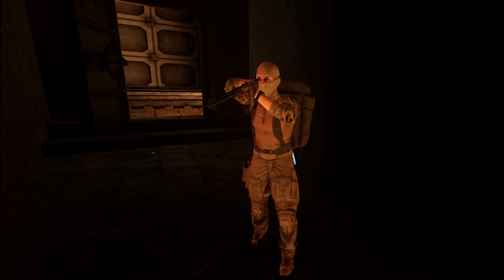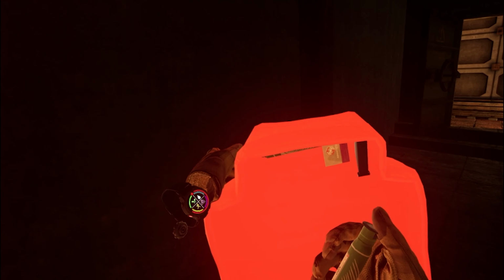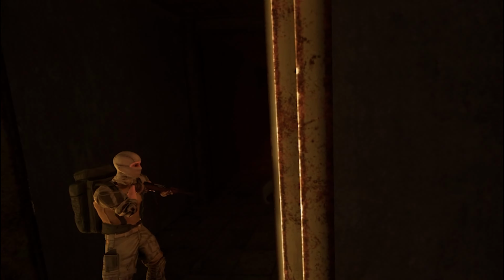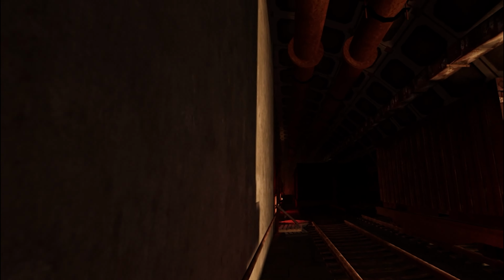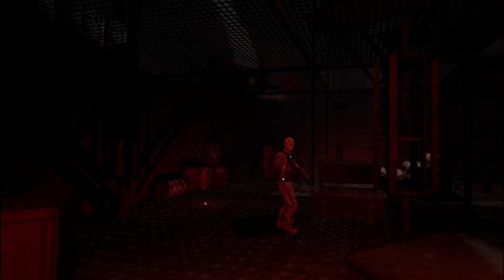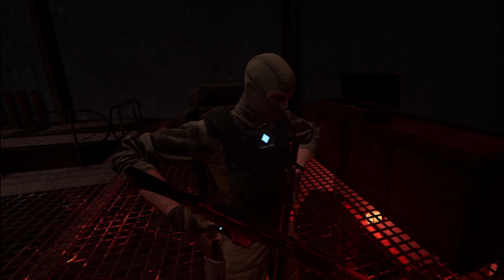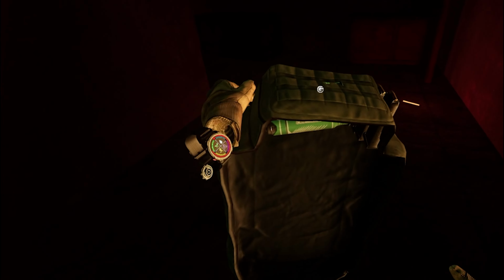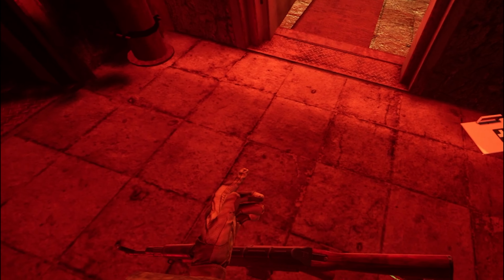CRAZY Vault Runs and KILLS | Ghosts of Tabor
Hopefully I can revive my channel...
Since you're also here you might as well check out the snazzy links below ;)